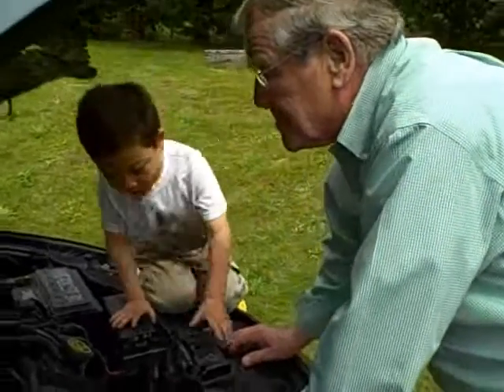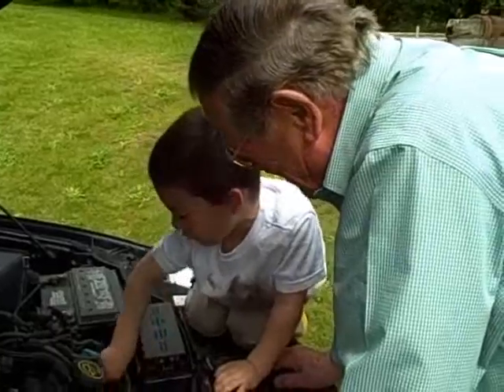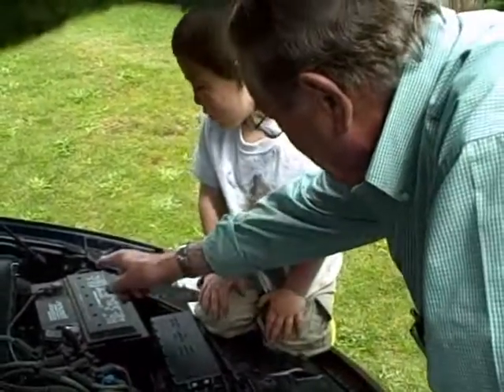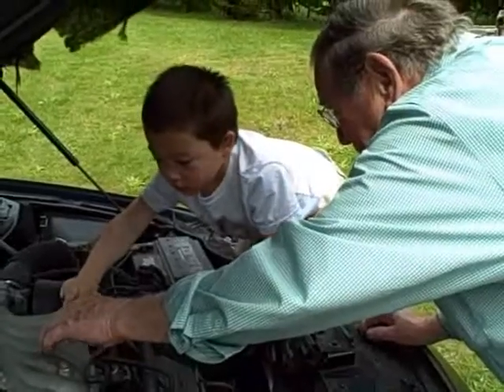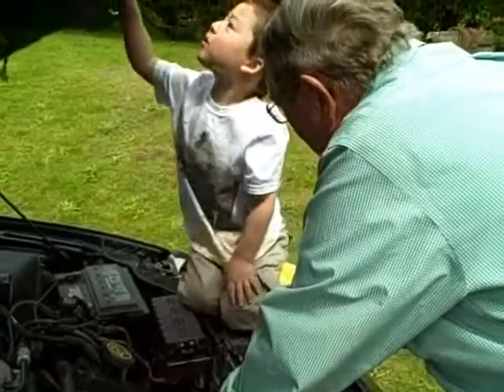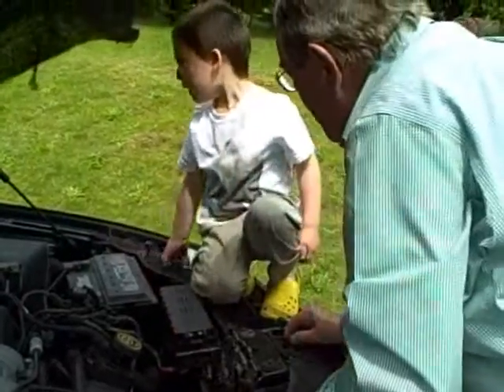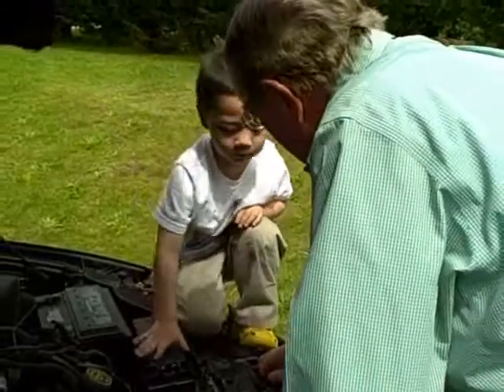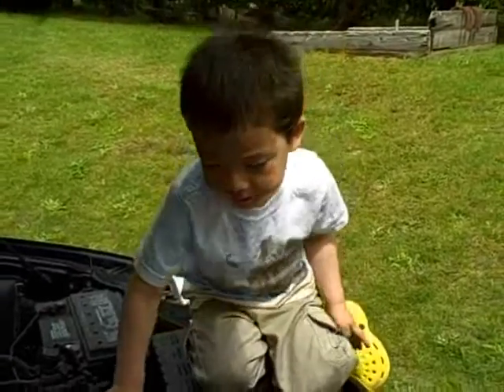The little mechanic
My little nephew Isaac showing great-grandpa how to work on a car.  Pretty smart for a youngin'!!!